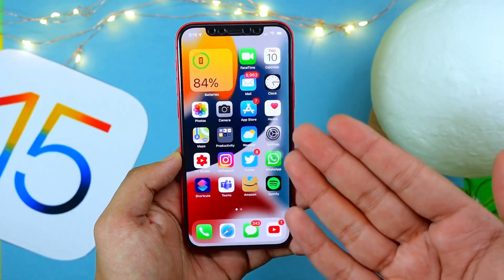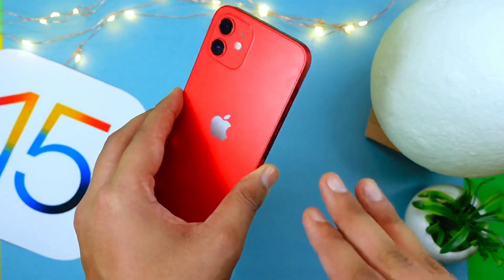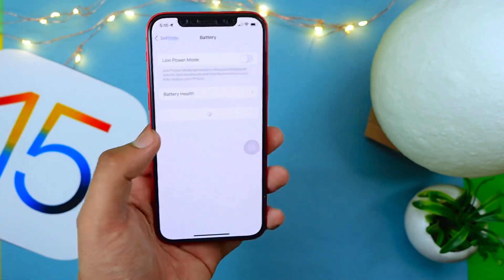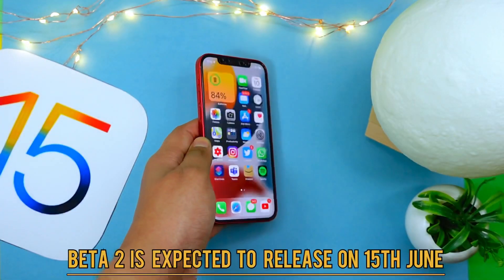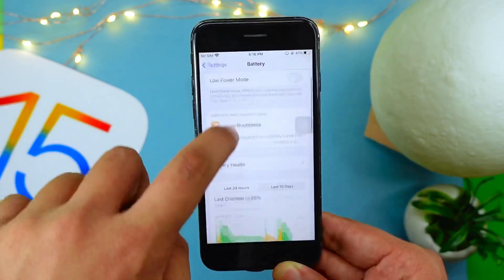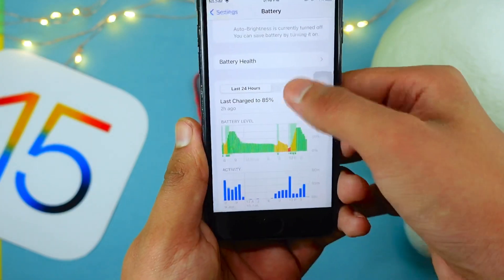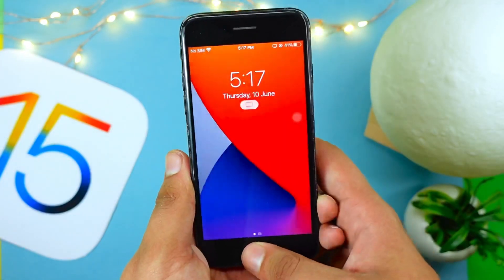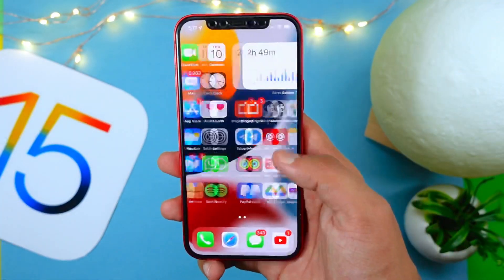iOS 15 Beta 2 What To Expect ? + iOS 15 Beta 1 Battery Drain Issue!